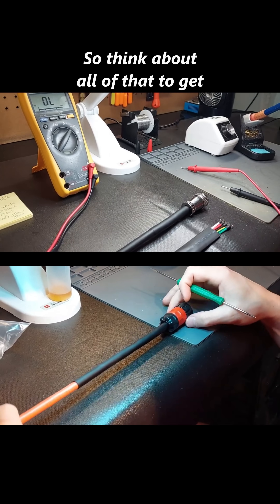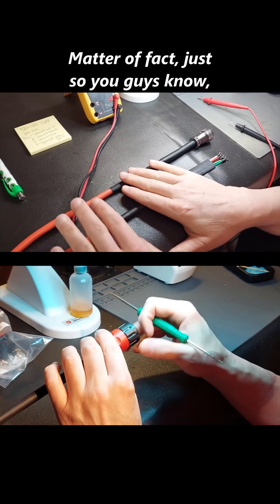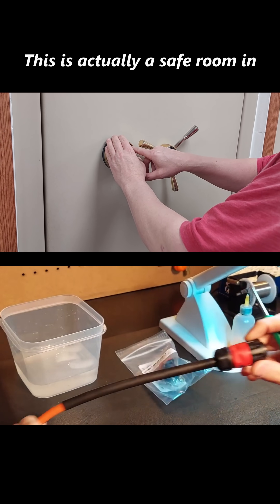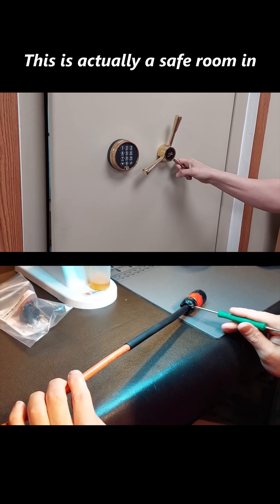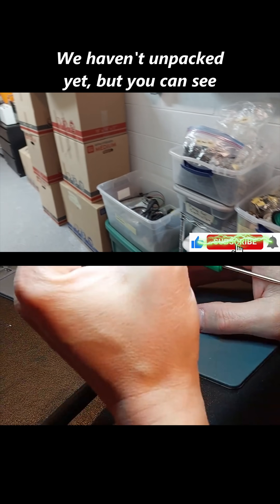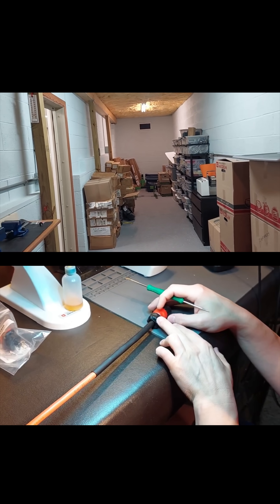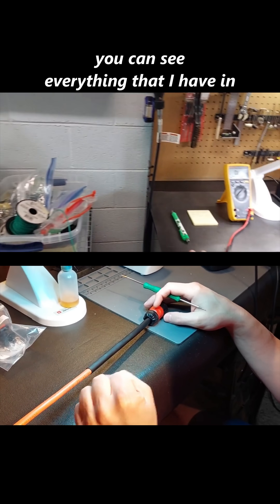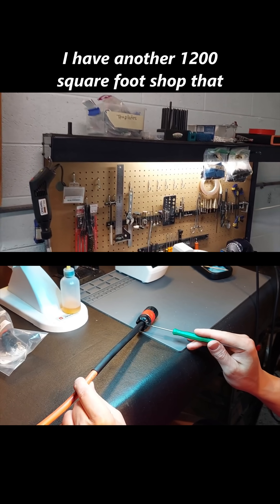An Assembled Spindle Cable Costs How Much?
This video covers some of the details involved with my assembled spindle cable's along with some past clients builds I've worked on.

Spindle cable's are three phase power cables, and require respect when assembling them. If you don't have the skill, or want to attempt the project yourself hire a qualified professional to assure it's done correctly.